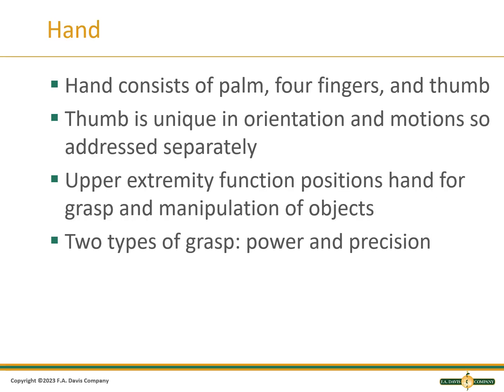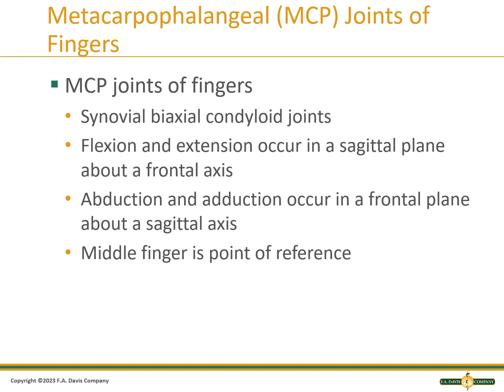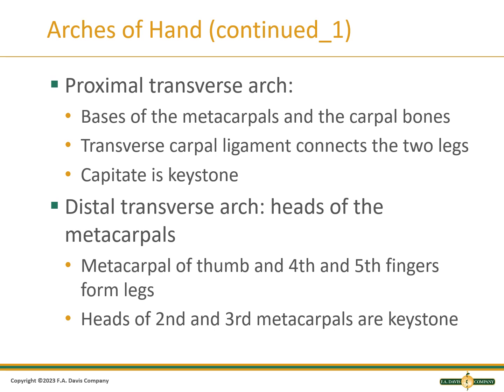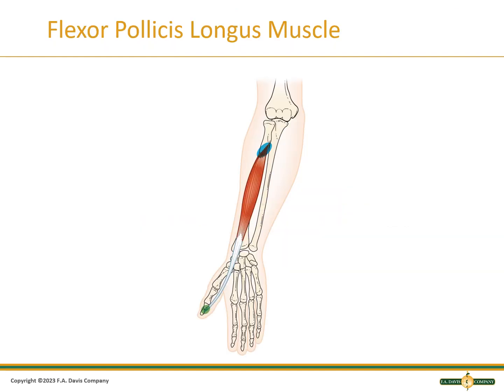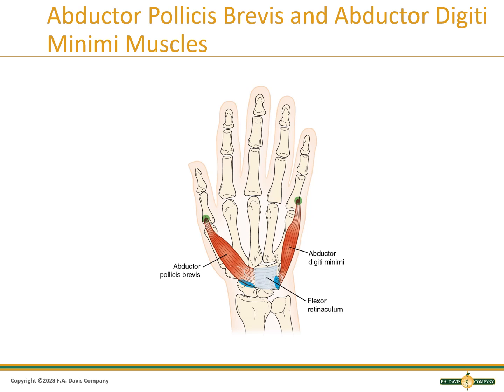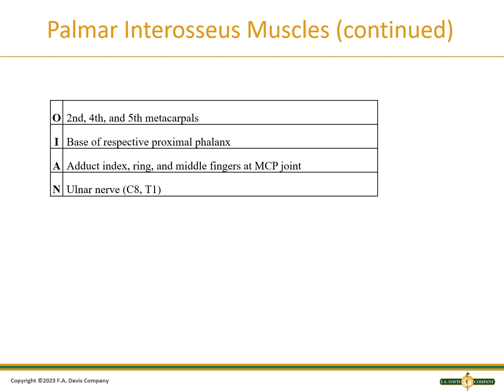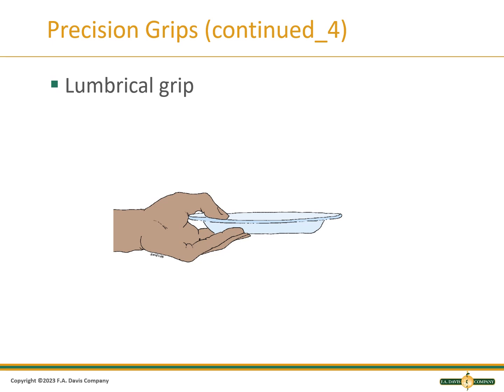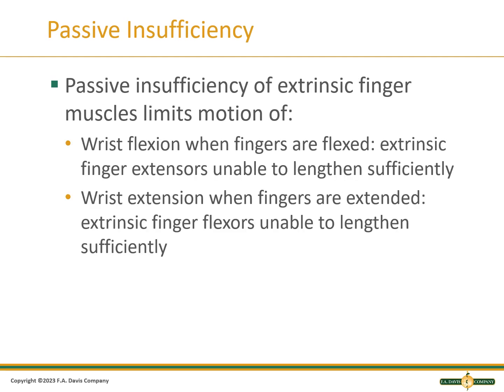Chp 16: The Hand